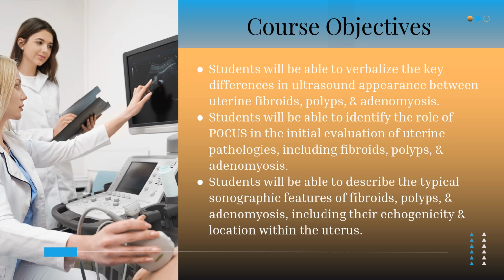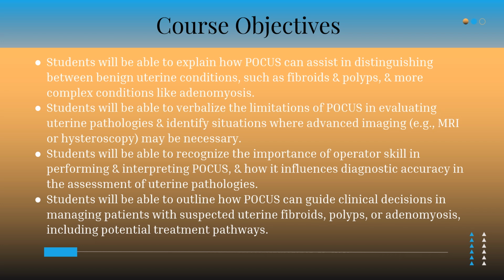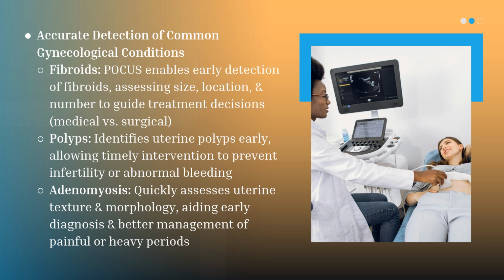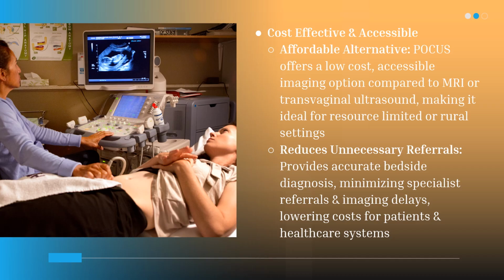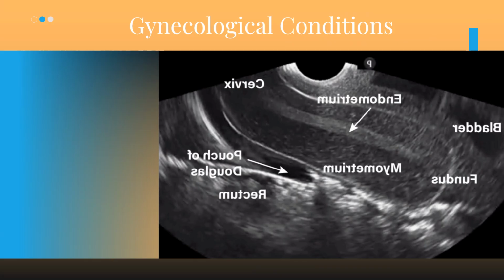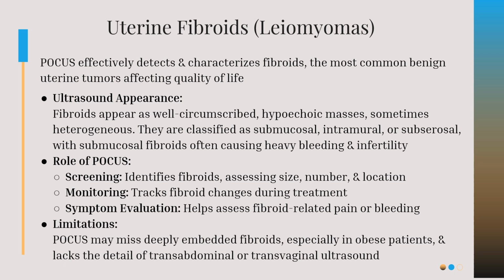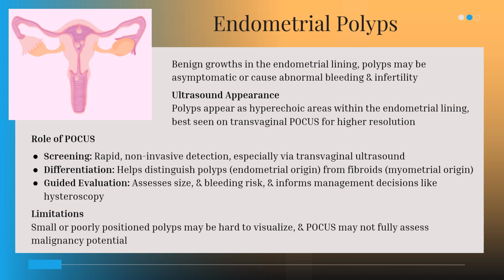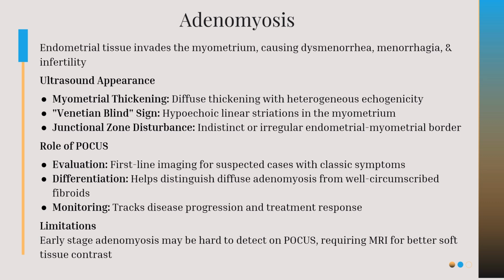Evaluation of Uterine Pathologies - Ultrasound Trainings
Evaluation of Uterine Pathologies: Ultrasound Insights & Clinical Management

Ultrasound is a key tool in the evaluation of uterine pathologies, helping healthcare providers identify and manage conditions affecting reproductive health. In this video, we explore common uterine abnormalities, how to recognize them on ultrasound, and what they mean for patient care.

✨ What You’ll Learn:
✔️ How to identify common uterine pathologies (fibroids, adenomyosis, endometrial abnormalities)
✔️ Key ultrasound findings and their clinical significance
✔️ When to refer for further evaluation or intervention
✔️ Best practices for documentation and patient counseling
✔️ The role of ultrasound in guiding treatment decisions for uterine conditions

This video is perfect for midwives, nurse practitioners, OB/GYNs, and sonographers looking to refine their ultrasound interpretation skills and improve patient outcomes.

Whether you're a beginner looking to learn the basics or an experienced sonographer seeking to refine your skills, you've come to the right place. Our channel is your ultimate training resource for all things ultrasound.

Join us as we provide comprehensive tutorials, hands-on demonstrations, and expert insights to help you unlock the full potential of ultrasound imaging. From understanding ultrasound physics to mastering advanced scanning techniques, we cover a wide range of topics to cater to learners of all levels.

In addition to our instructional videos, we'll also share tips for exam preparation, career advice, and updates on the latest developments in ultrasound technology. Our goal is to empower you with the knowledge and confidence to excel in your ultrasound practice.

Whether you're studying for certification exams, advancing your career, or simply passionate about ultrasound, our channel has something for everyone.

Thank you for joining us on this journey to master ultrasound and revolutionize patient care worldwide.